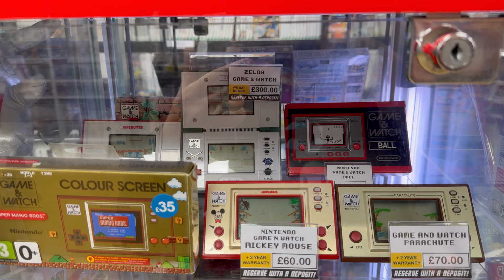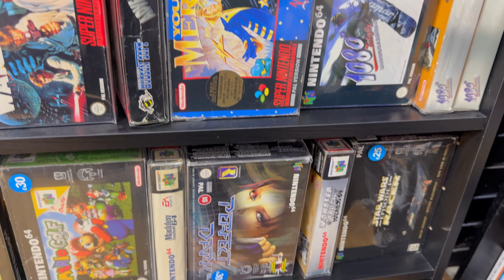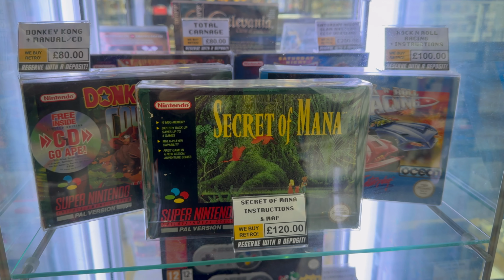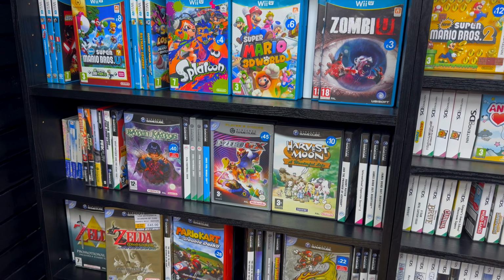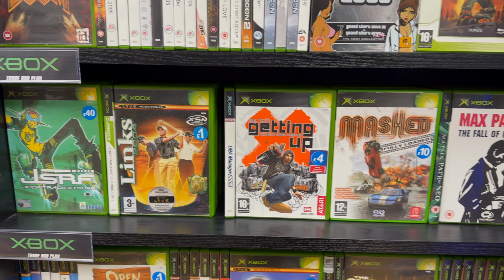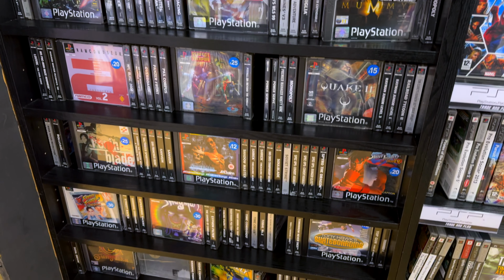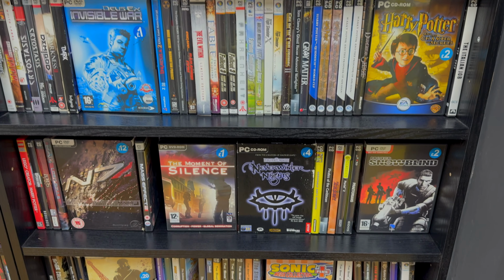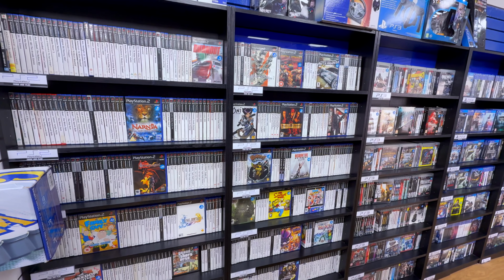I Found An Awesome Game Shop Up North! - Trade and Play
Check out an in depth tour of all the Retro Games for sale in Trade and Play!

19 Borough Pavement, Grange Precinct, Birkenhead CH41 2XX